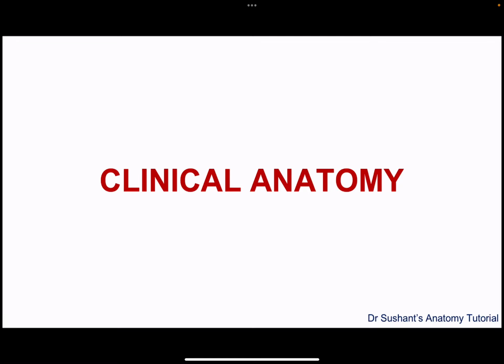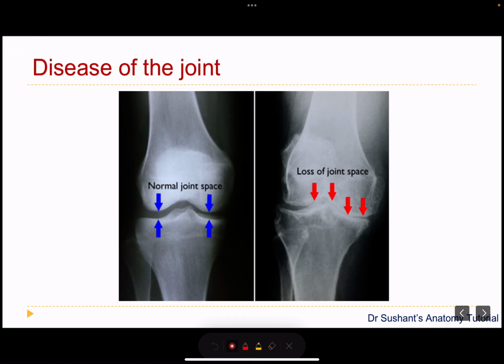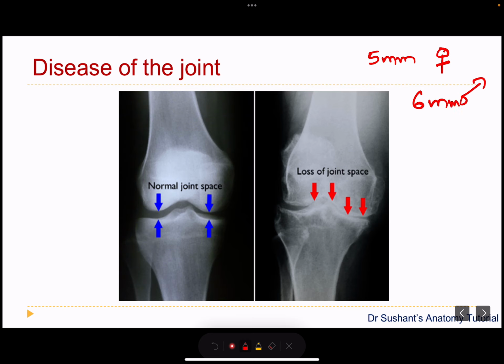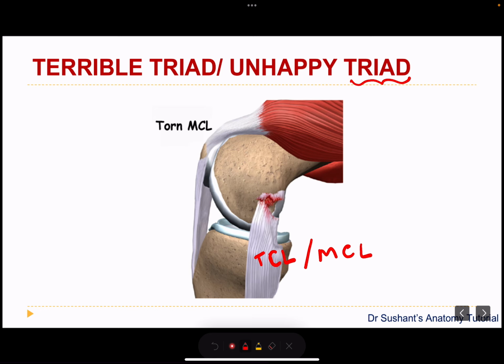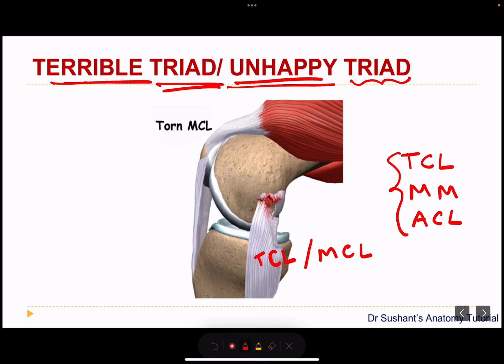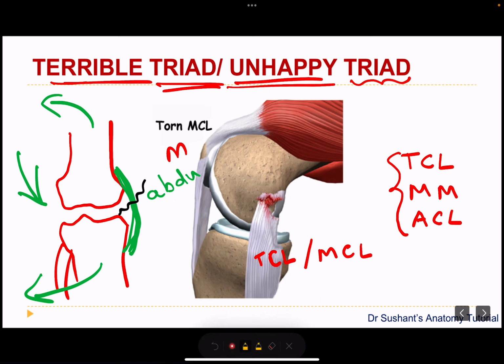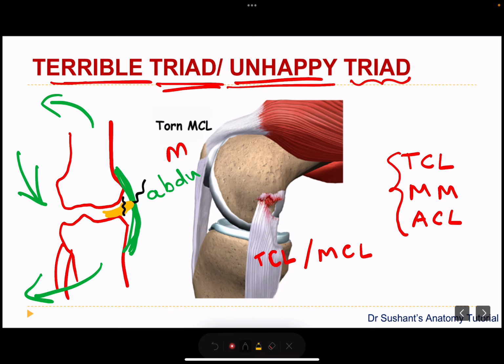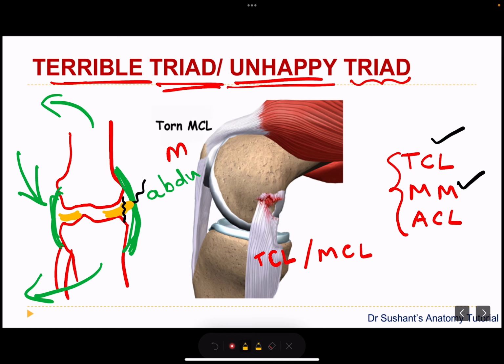Anatomy of knee joint part 3/4